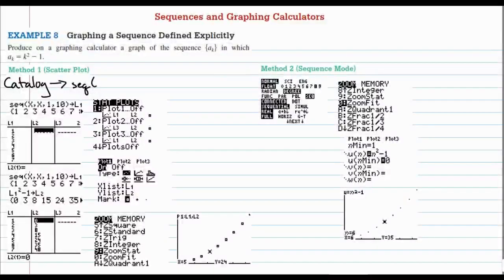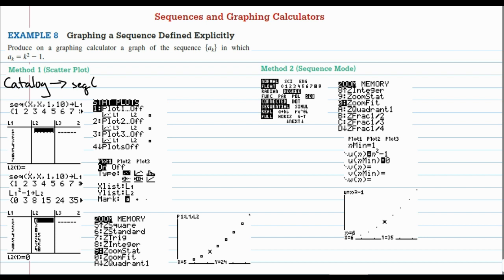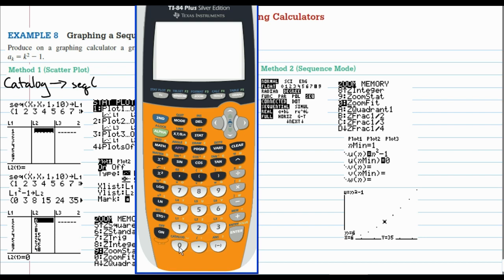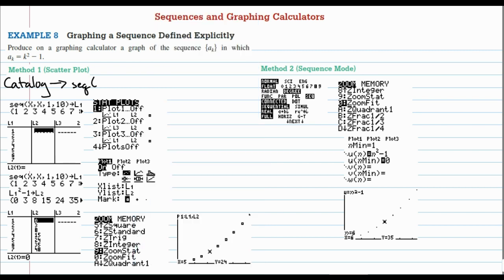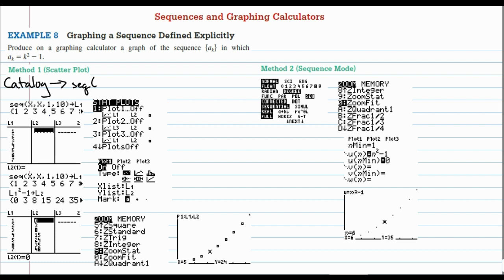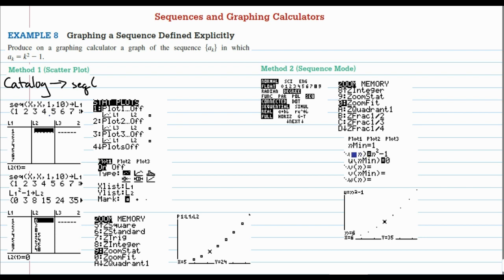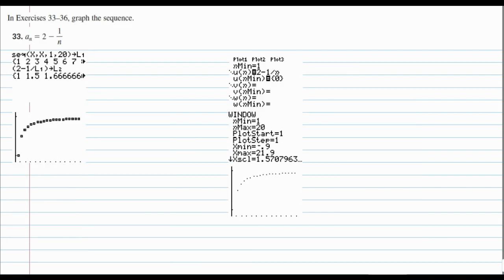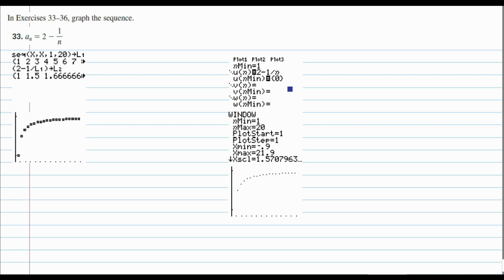Precalc 9 4 ex 8